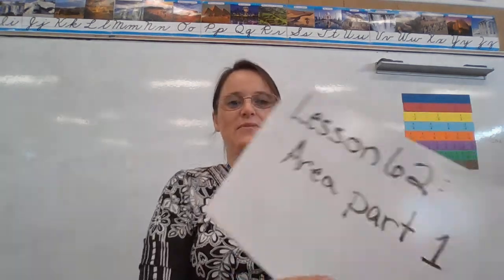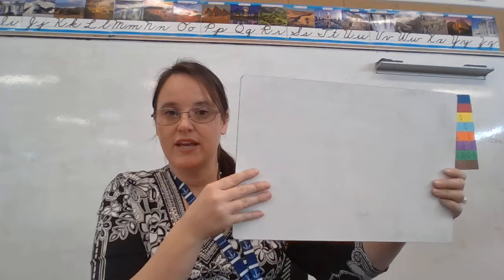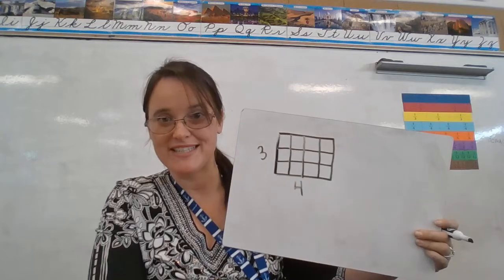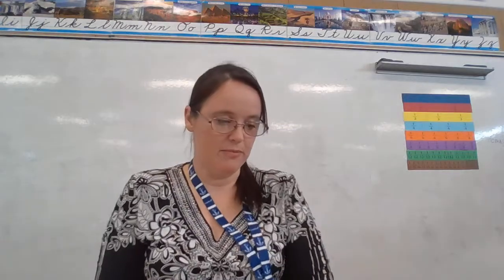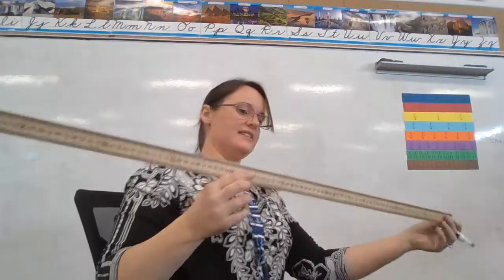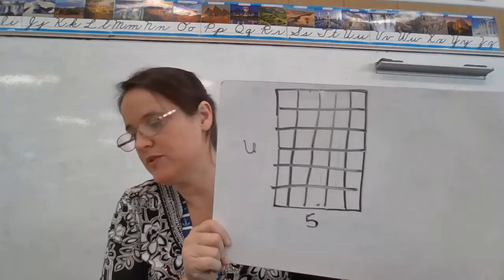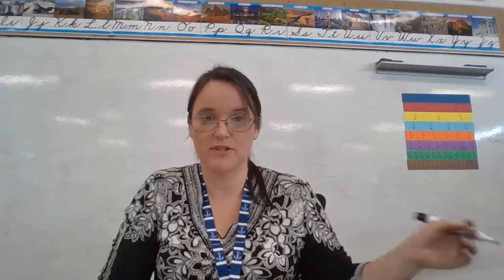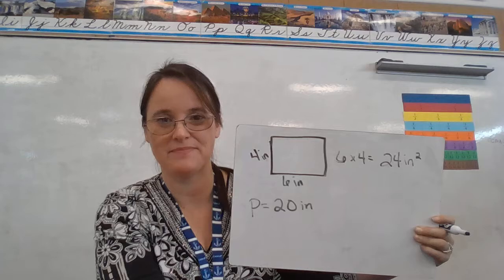Area part 1 (B3L62)